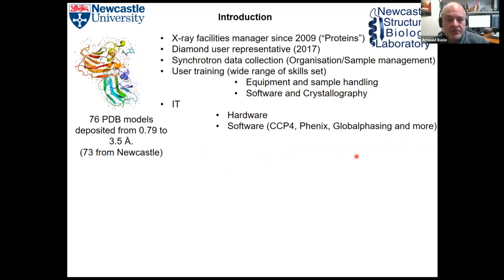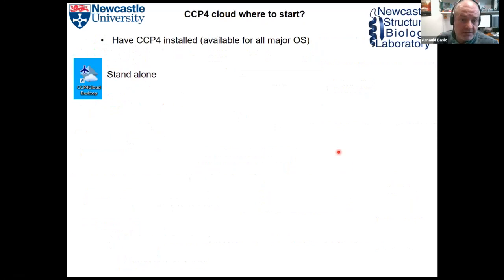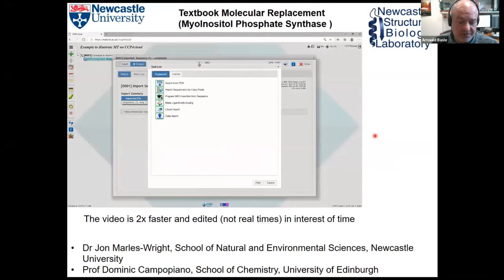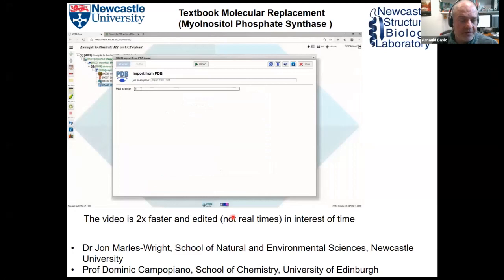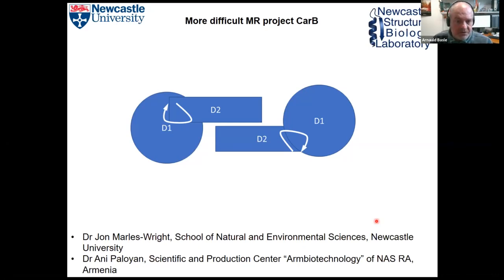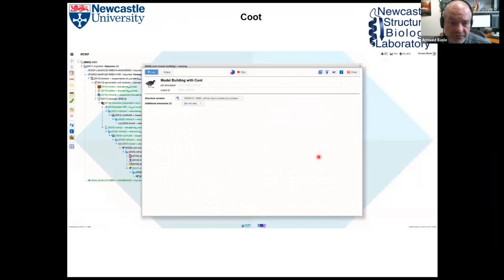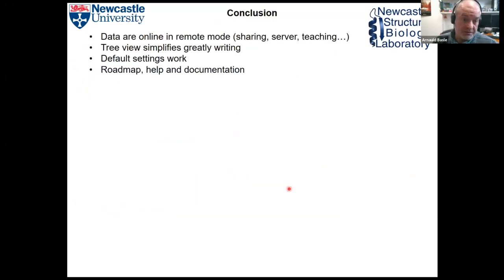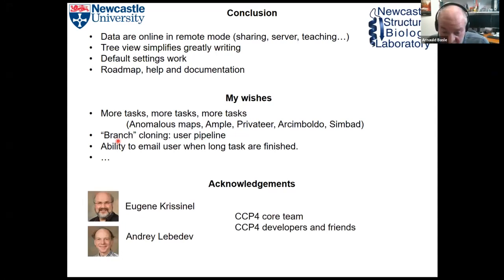What's New in CCP4? - CCP4 Cloud - Arnauld Basle (Newcastle University)